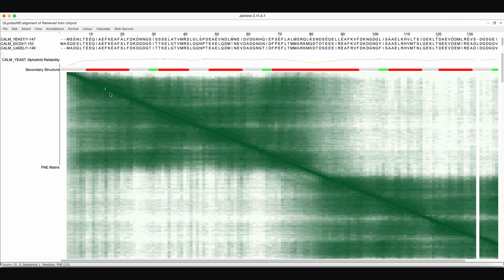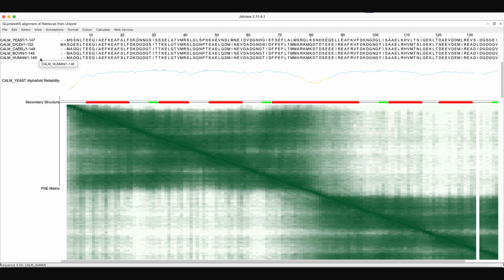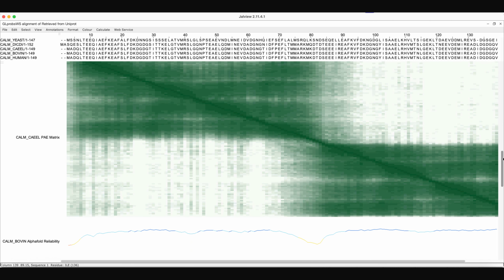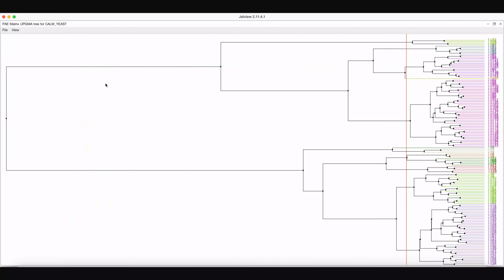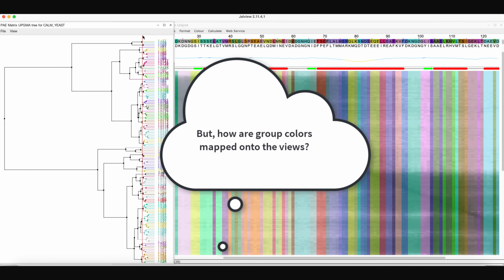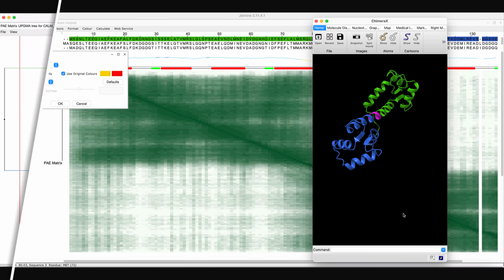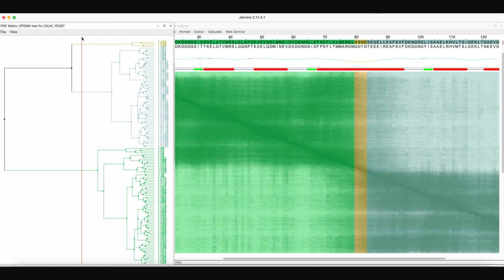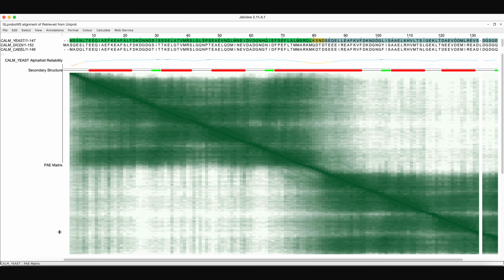Protein Model Quality | Part 3: Clustering AlphaFold's PAE in Jalview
Learn how hidden domains in AlphaFold structures can be discovered using Jalview's PAE cluster analysis to gain a better understanding about how various parts of a protein may be interacting with each other in space.

Video chapters include:
00:39 AlphaFold annotation in Jalview
01:46 Clustering AlphaFold's PAE
02:08 Visualising clusters in 2D and 3D
03:06 Domain discovery

Produced by Khadija Jabeen for the University of Dundee.

With support from Professor Geoffrey J. Barton and Dr. James Procter. Funding from the Biotechnology and Biological Sciences Research Council (Grant number: BB/X018628/1) and the Wellcome Trust (Grant number: 218259Z/19/Z) is gratefully acknowledged.